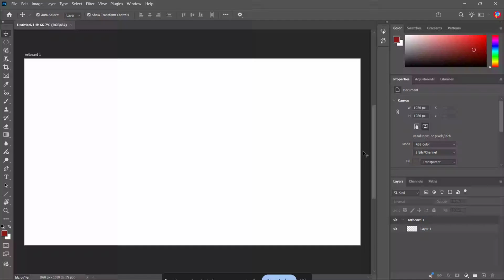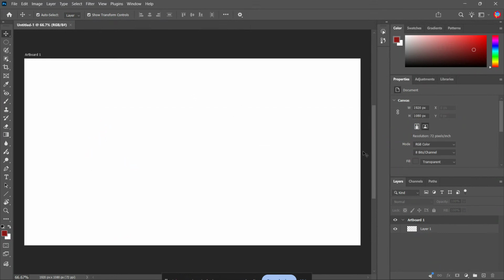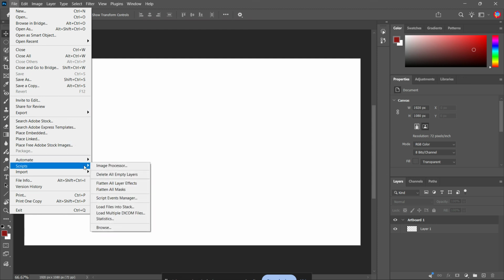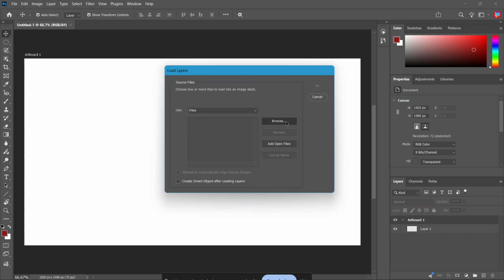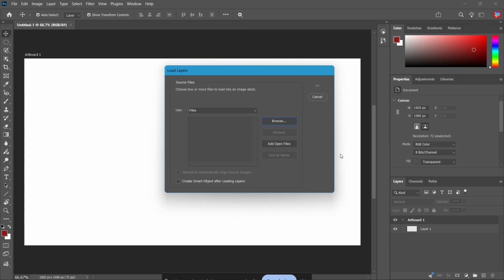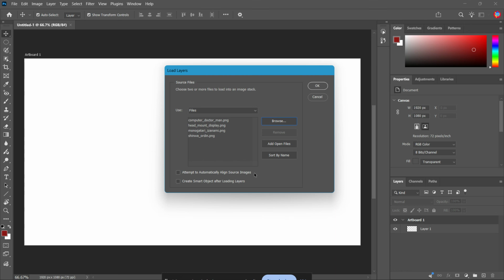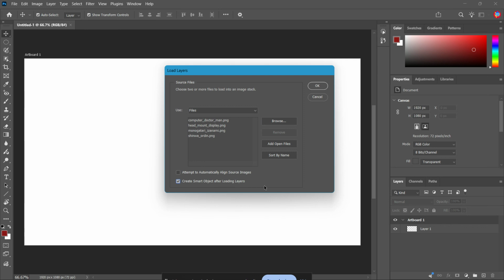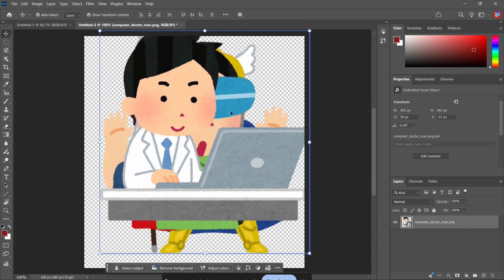How To Open Files As Layers In Photoshop (Easy Guide)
Learn how to open multiple files as layers in Photoshop using Load Files into Stack. This quick tutorial covers importing images, optional alignment, smart objects, and creating a layered document fast.

🕚Timestamps:
0:00 Intro
0:23 Open Load Files Into Stack
0:55 Choose Files And Browse Assets
1:34 Optional Alignment And Smart Object Settings
2:18 Click OK And Let Photoshop Stack The Layers
2:50 Outro

✍️What You'll Learn In This Video:
• How To Open Multiple Files As Layers In Photoshop
• How To Use Load Files Into Stack
• How To Import Images From Files Or Folders
• How To Auto Align Source Images In Photoshop
• How To Create A Smart Object After Loading Layers
• How To Build A Layer Stack For Editing Faster

💡Pro Tips:
• Use auto-align for handheld shots and image sequences
• Use Smart Object if you want a non-destructive workflow
• Hold Ctrl on Windows or Command on Mac to select multiple files quickly
• Use Folder import when all your assets are already organized together
• Check the Layers panel after importing to confirm every file loaded correctly